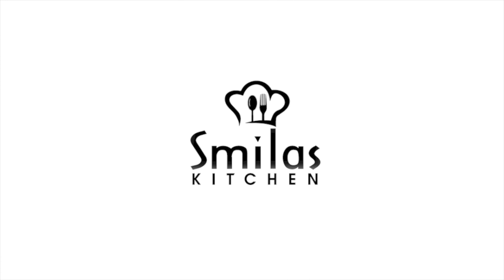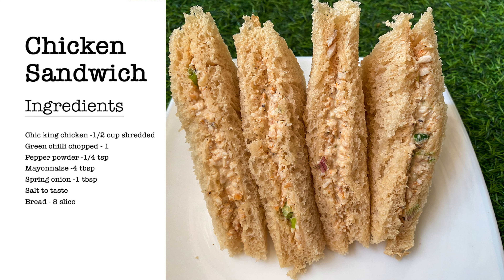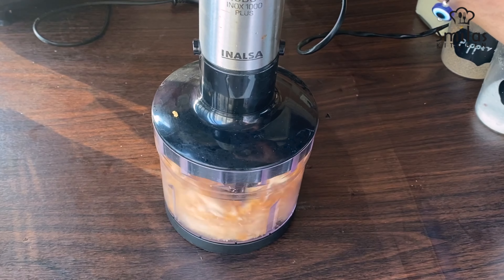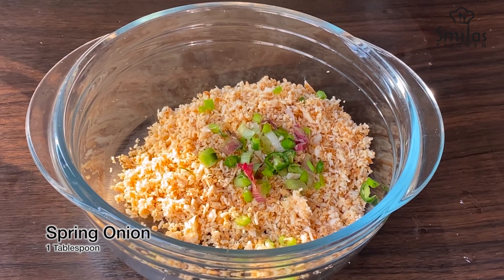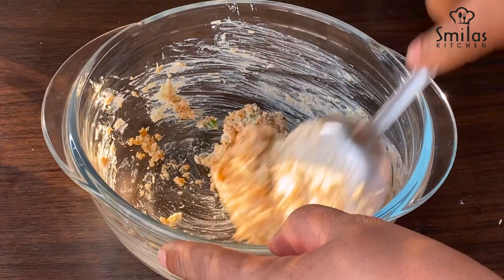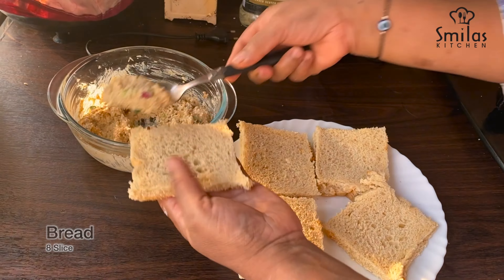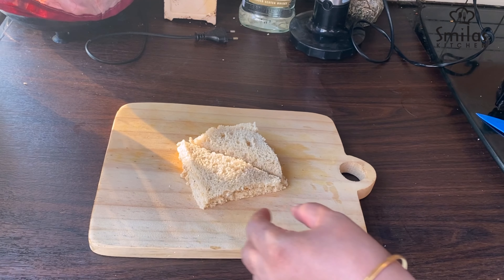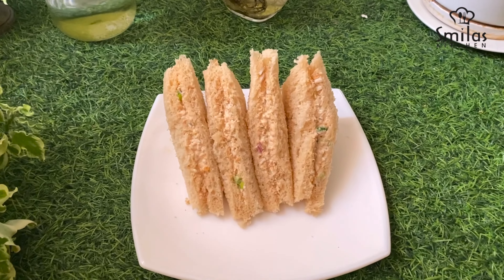Chicken Sandwich | ചിക്കൻ സാൻഡ്വിച്ച്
Ingredients :

Chicking chicken -1/2 cup shredded
Green chilli chopped - 1

About Me
I'm Smila, a home baker! Cooking has always been my passion. Since my childhood, I love experimenting and trying new dishes and recipes. This YouTube channel ‘smilaskitchen’ is my latest venture to share my recipes with you.